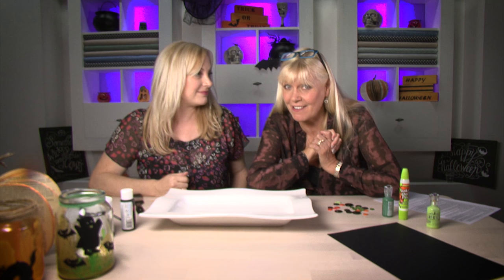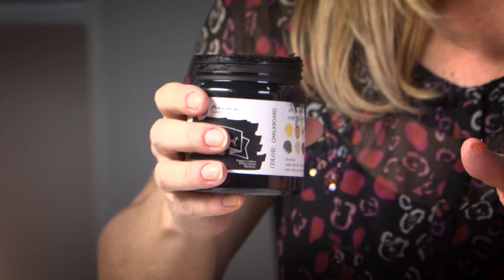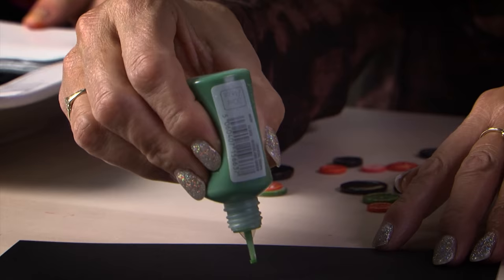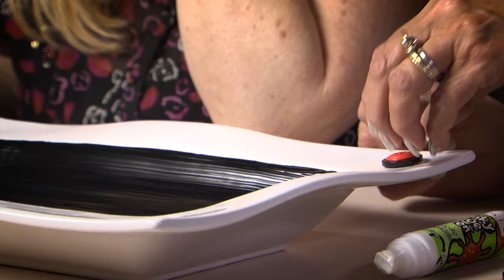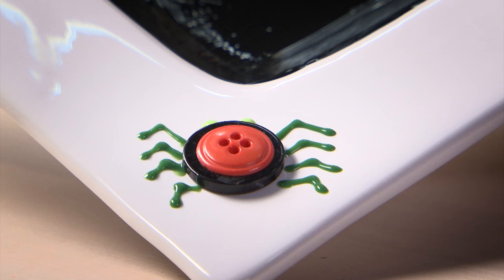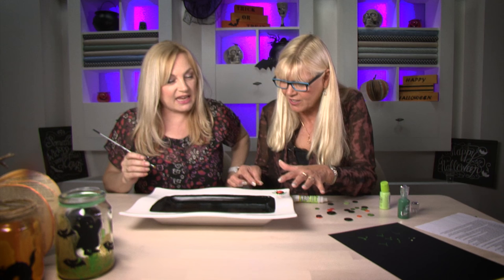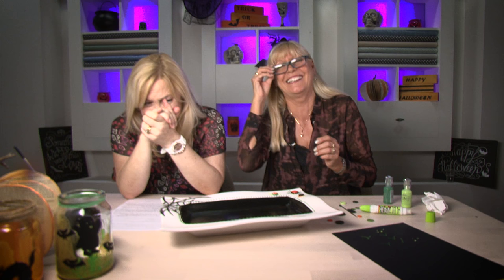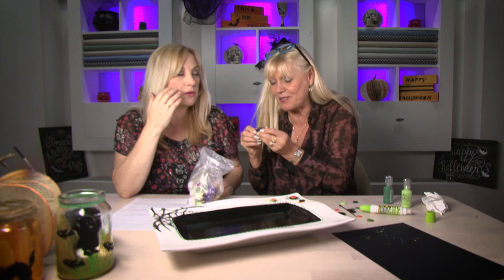DIY Halloween Trick or Treat Tray | Halloween Crafts | Create and Craft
Display your Halloween treats in style with your own decorated trick of treat tray.